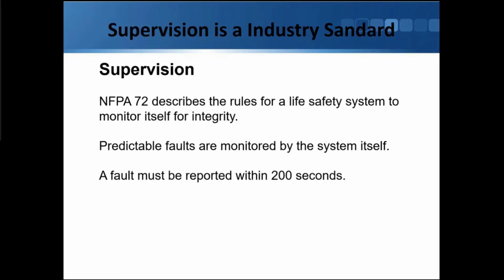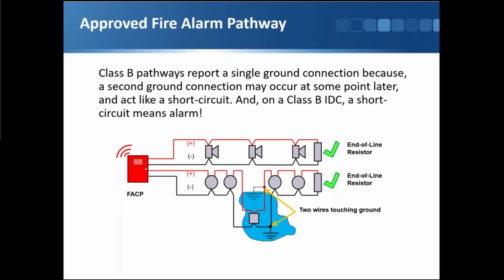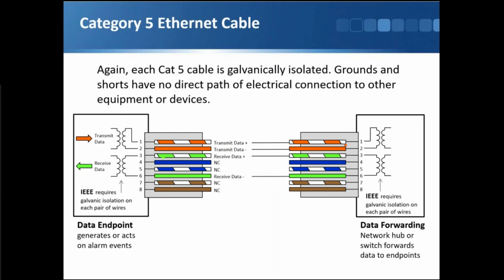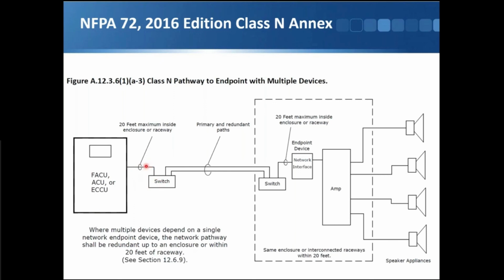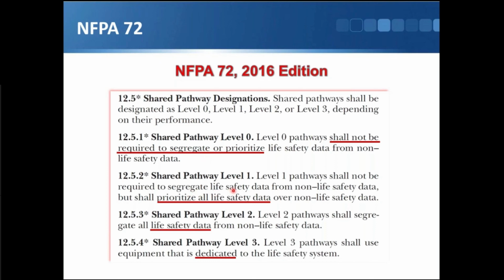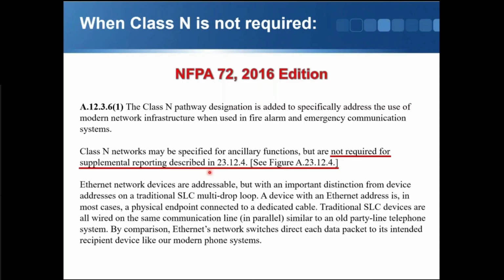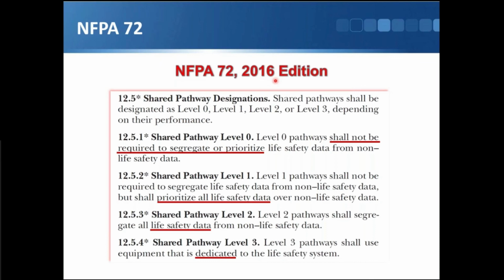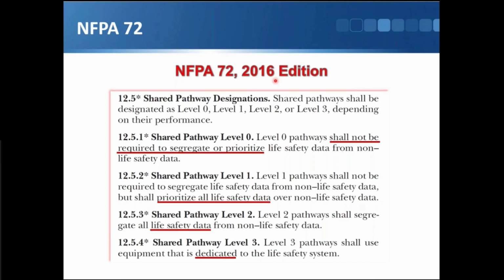Class N: Networks for Fire Alarm and Mass Notification Systems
After years of study, debate, and development, the National Fire Protection Association has established parameters for Ethernet connections. In the process, they've brought fire-alarm technology into a brave new world.

How? Watch this presentation by Dan Horon, founder and president of RescueLogic.

Dan is a member of the Technical Correlating Committee Task Group on Networks and co-author of the new networking section in the NFPA 72 handbook, as well as the Class N resource guide, available on Amazon.